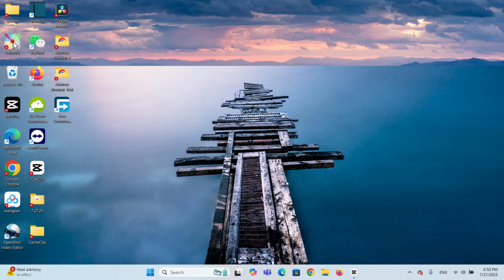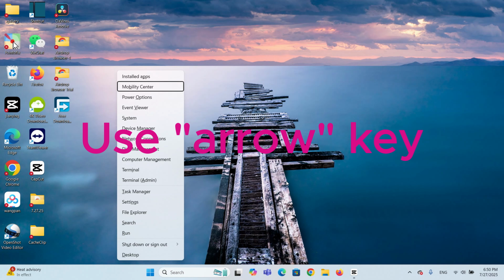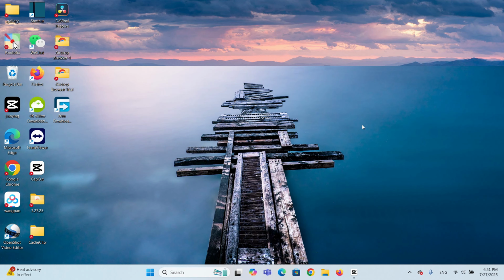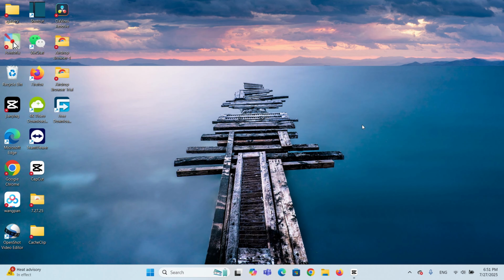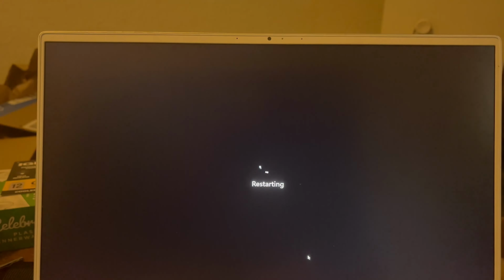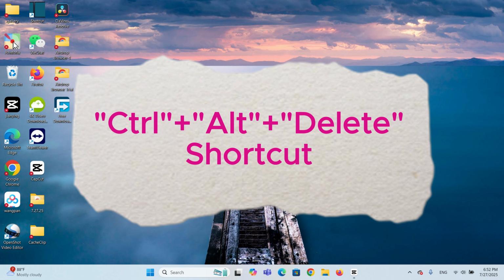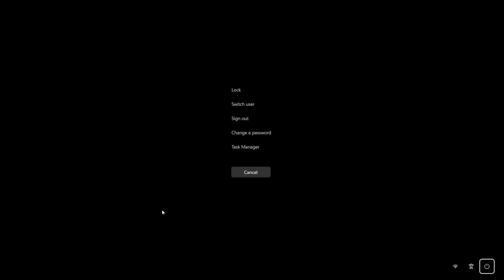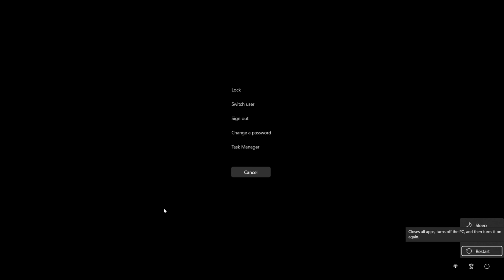How To Shut Down or Restart Your Computer With Just Your Keyboard!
Your mouse or touchpad stopped working? Screen frozen? No problem.

In this quick tutorial, I’ll show you 3 easy methods to shut down or restart your Windows computer using only your keyboard — no mouse needed!

🧠 Great for:
– Frozen screens
– Unresponsive mice or touchpads
– Power users who want faster shutdowns

🚀 Covered in this video:
1️⃣ Windows Key + X → Side Menu
2️⃣ Alt + F4 → "Shut Down Windows" dialog
3️⃣ Ctrl + Alt + Delete → Power Options

⌨️ 100% keyboard-only – works on both Windows 10 and 11.

⏱️ Timestamps:
0:00 Intro
0:26 Method 1 – Windows Key + X
0:59 Method 2 – Alt + F4
1:25 Method 3 – Ctrl + Alt + Delete
2:00 Wrap-up